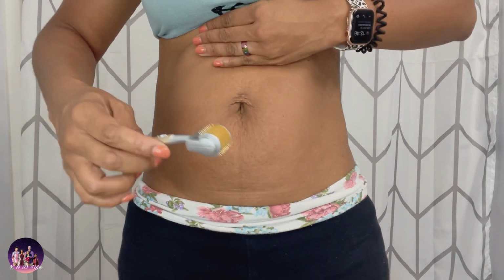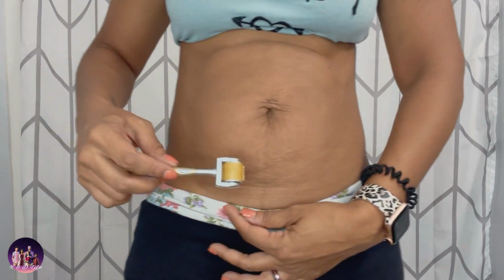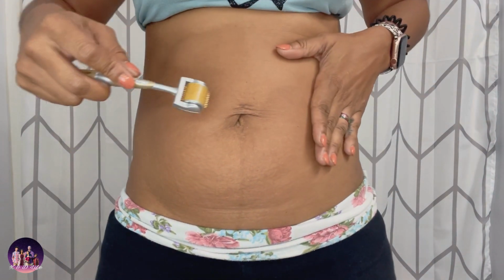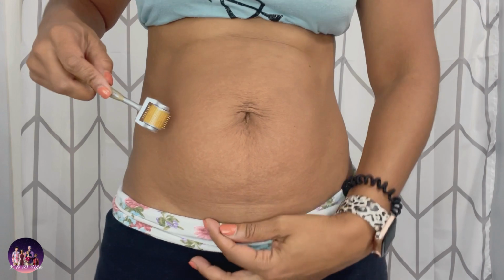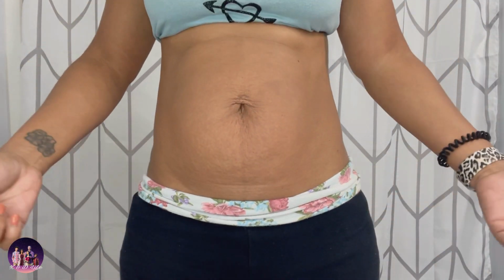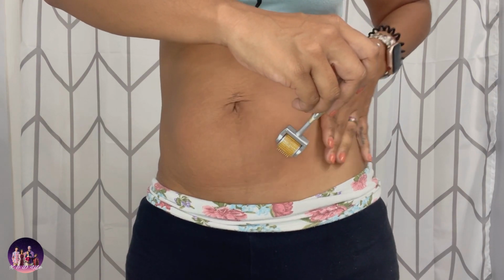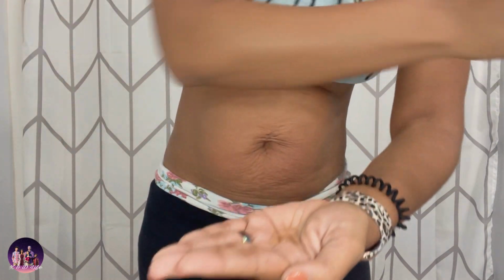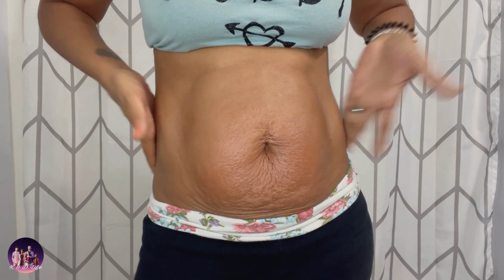I Tried Dermarolling My Postpartum Belly | 5 Months Post Baby | Saggy Stretch Mark Skin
I tried Dermarolling my 5 Month Postpartum Belly on Saggy Stretch Mark Skin

Hey guys,

I tried dermarolling my Postpartum belly!! Some of us are blessed with that loose crunchy stretch mark skin after our beautiful bundle of joy... and we try so many things to help. Well, I decided to give dermarolling a try.

Dermarolling is used to help stimulate skin repair and cell regeneration. Promote collagen and reduce the appearance of fine lines and minor skin imperfections.

Today marks day one of starting over my journey to smoother skin

Follow along with me on my journey to smoother skin... I don't want to be perfect bc I do love me but I would love for it to tighten up just a little without having surgery.

What I do for my best results:
I dermaroll once every 3-4 weeks and apply serum daily.
Core workouts 1-3x a week

Links:

Dermaroller
Koi Beauty Titanium 2.0mm for Body Face Skin Rejuvenation Skin Problems

Inshot Music

Family of FIVE, wanting to share our silliness and our blended family with the world.
Join us, whilst we set out for new adventures, love, and laughter.

Instragram:
xkd_davis
drdavis_84